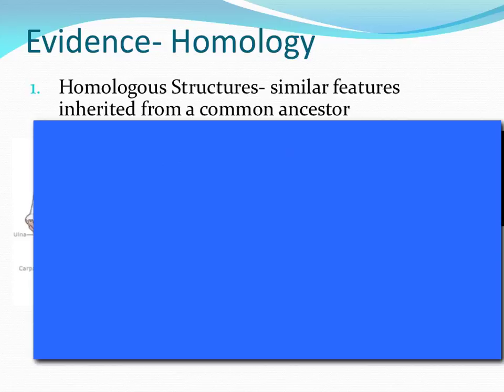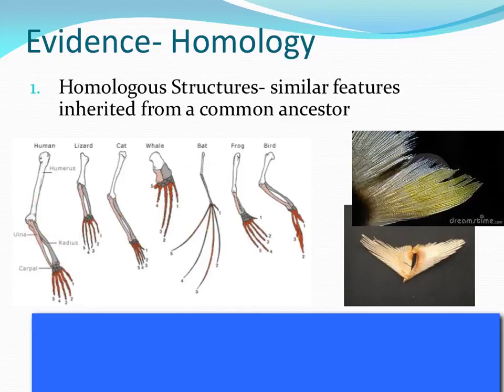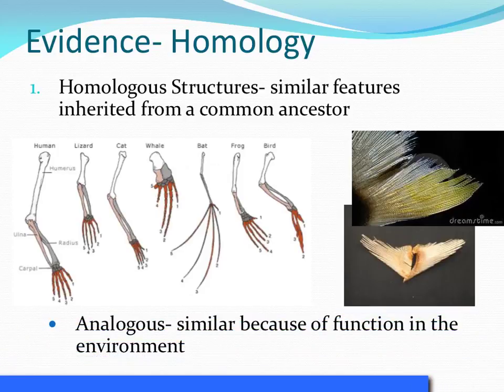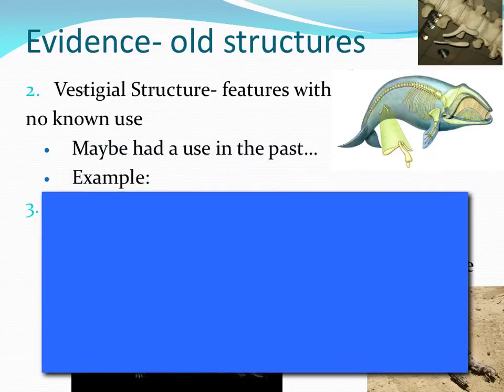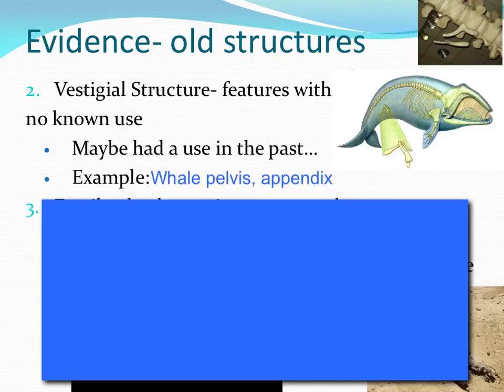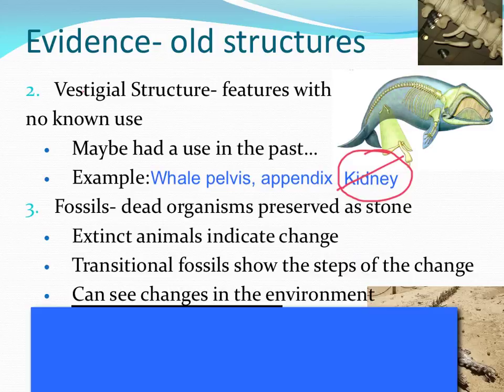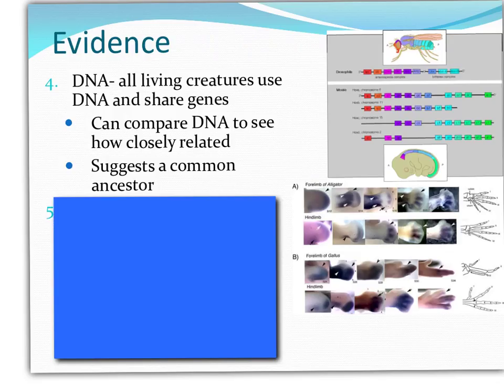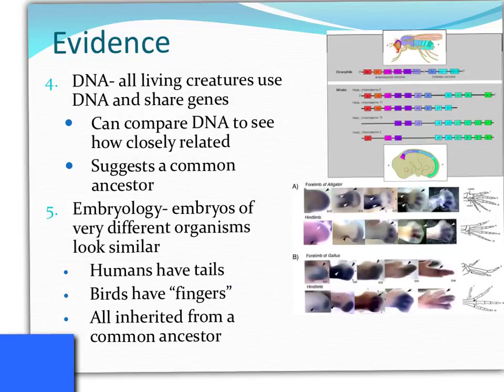02 Evidence of Evol, MB, 2013 14